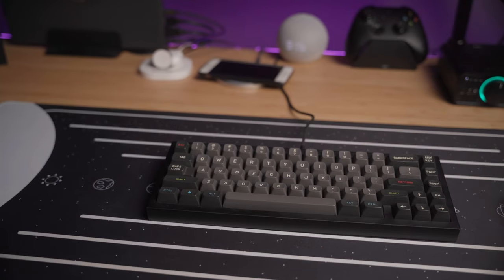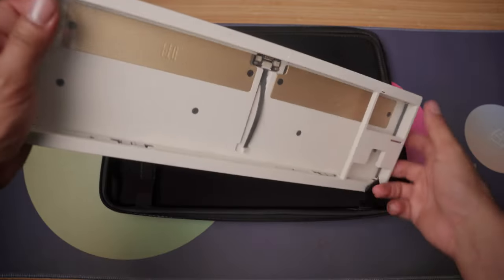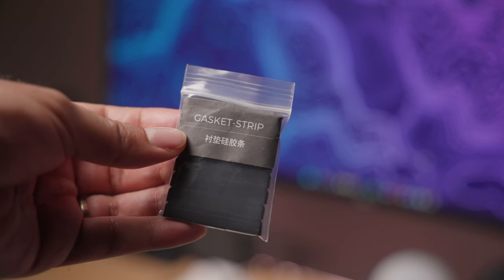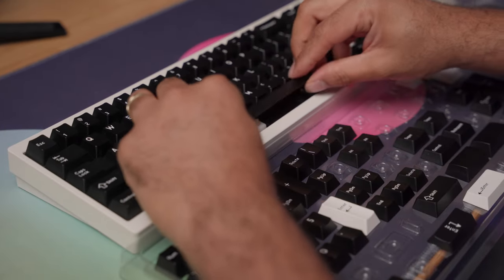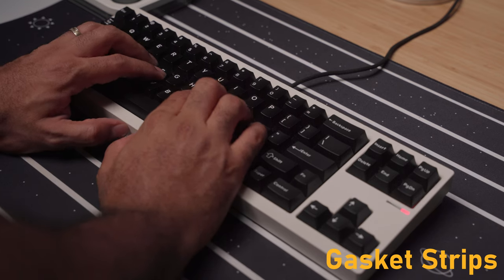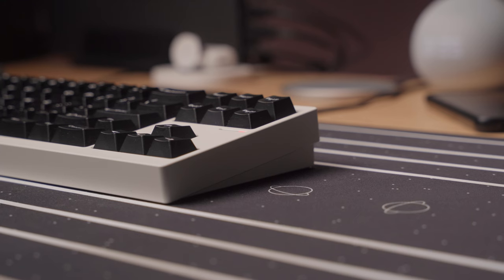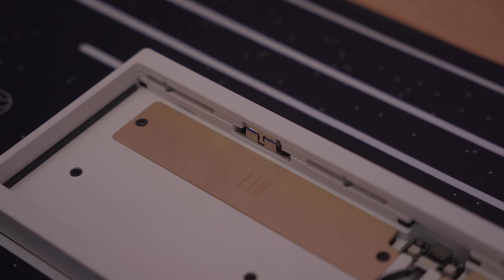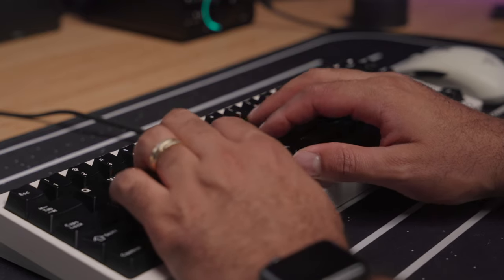This Custom Keyboard is TOO EASY to Build - TKD Cycle 7 Review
This keyboard is wild for $140! After being on a hiatus from buying another Custom Keyboard since my QK65, I jumped on the TKD Cycle 7 GB in 2023. What a pleasant surprise this was. I don't think I'd do another Group Buy again, but the wait was very much worth it.

⌚ TIMESTAMPS:

00:00 Intro
01:07 Background for the purchase
01:50 Unboxing
03:06 Multiple sound tests
04:56 Review

Switches: BSUN Raw Linears
Keycaps: DCX White on Black
Stabilizers: Equalz V3 (205g0 on the housings + BDZ on wires)

Camera - Sony A7III
All-around lens
Key light - Amaran 100d S